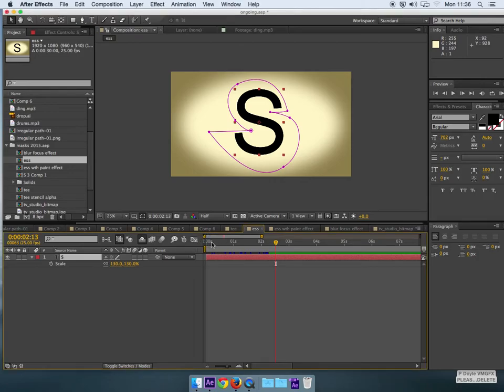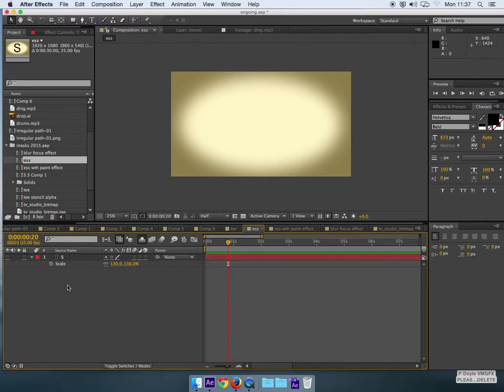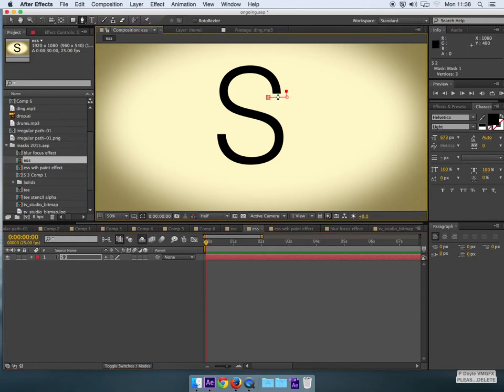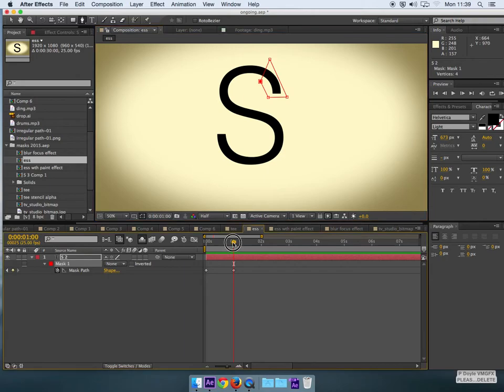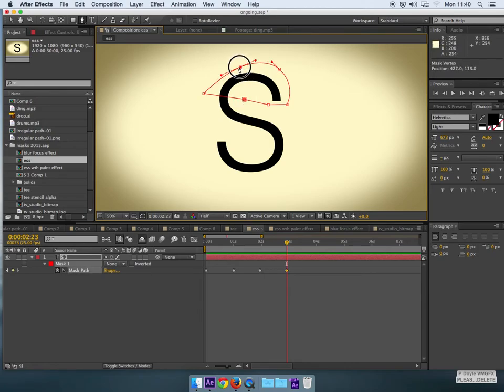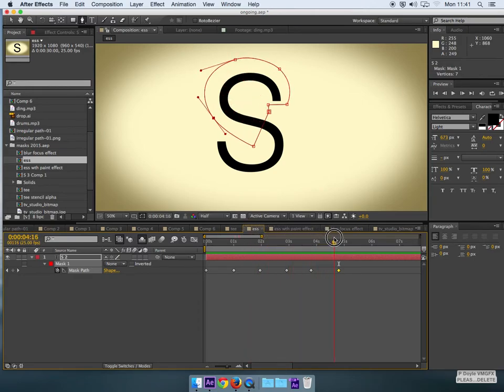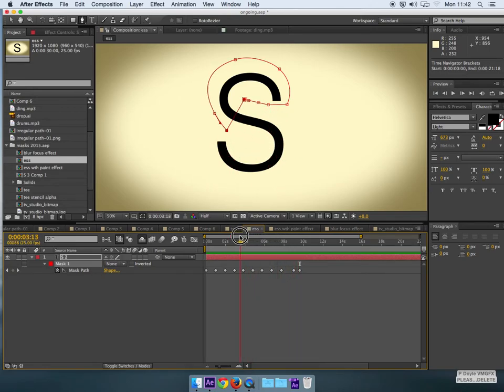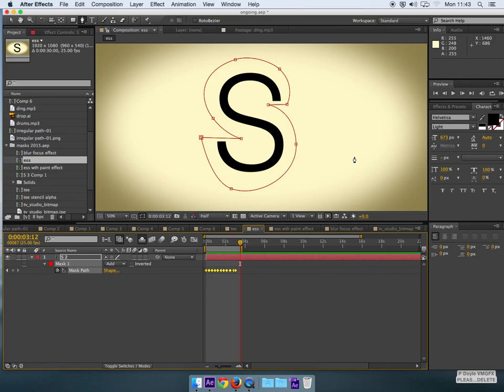Animated mask "S"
Revealing the letter "S" with hard edged animated masks